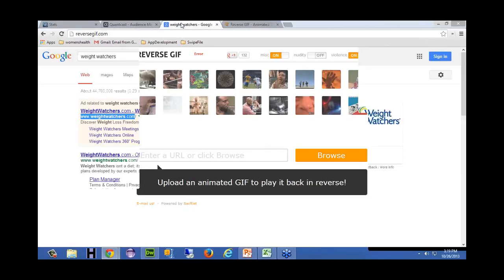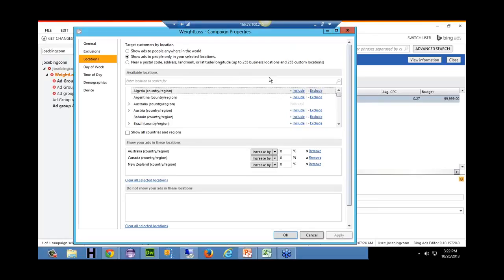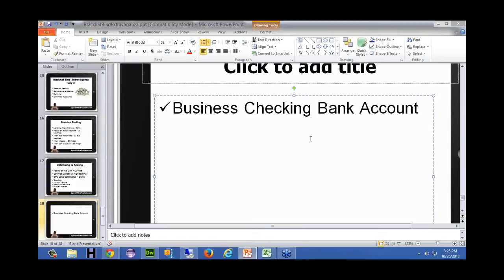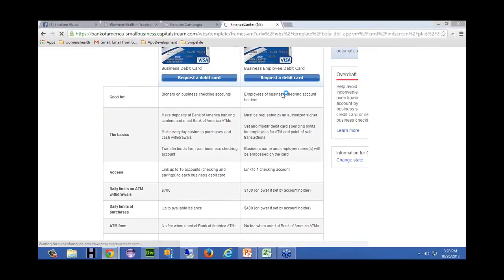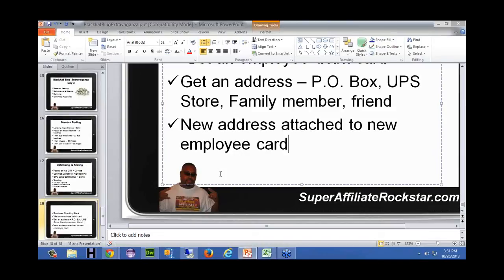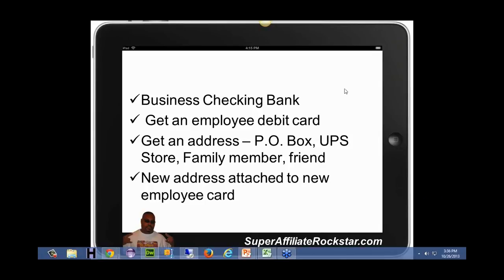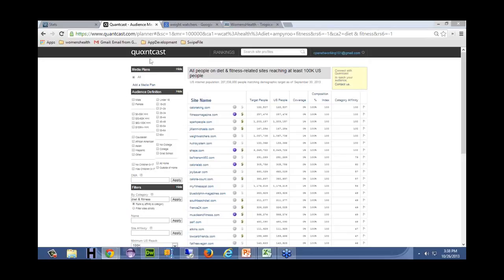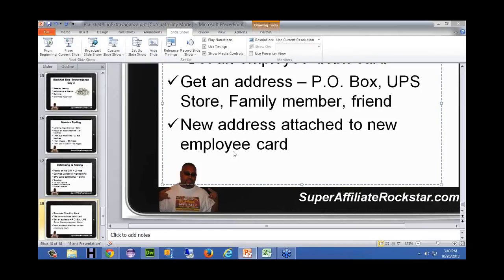Day 3 T3sting P4rt4